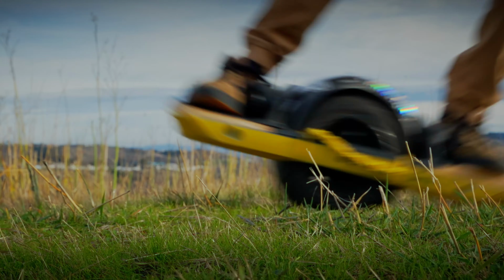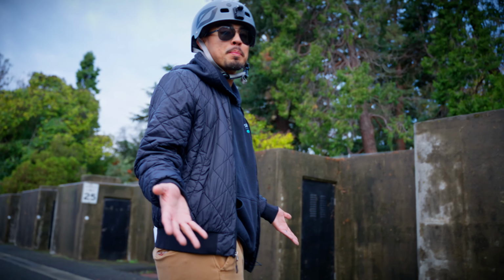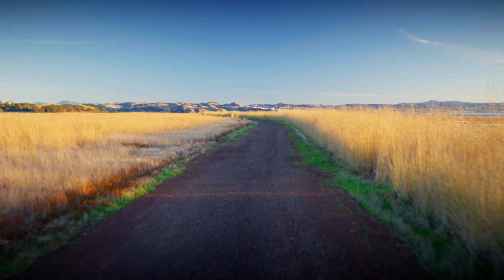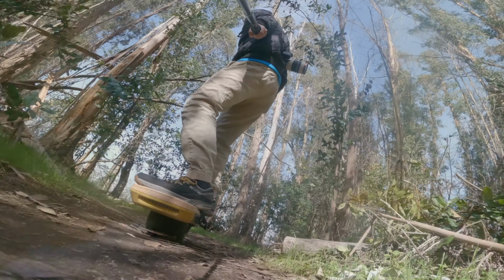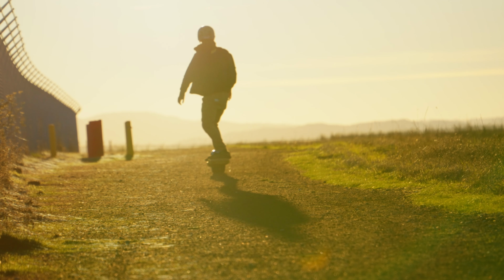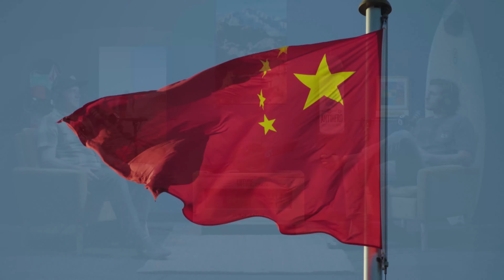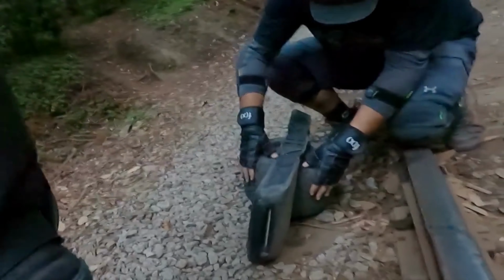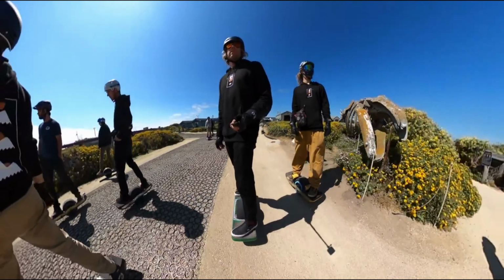ONEWHEEL- WE THE RIDERS Feat.TheFloatLife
C O M M E N T ~ R A T E & S H A R E
A sequel to the Onewheel Documentary 2022, made for those curious about this new board sport.
Follow Backstage!